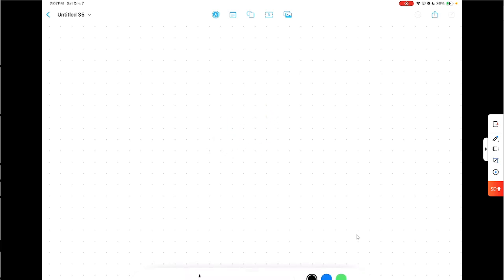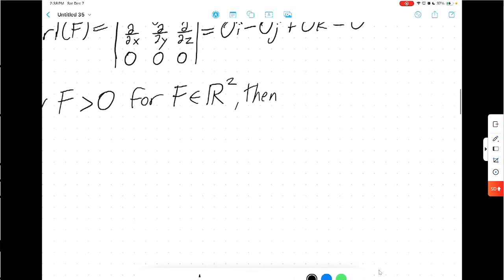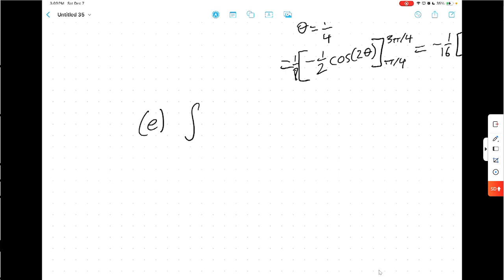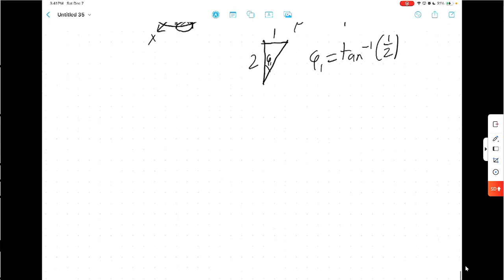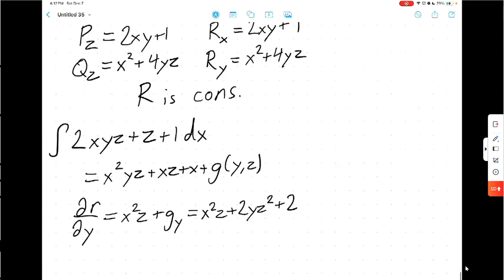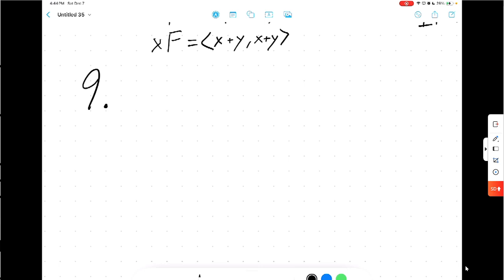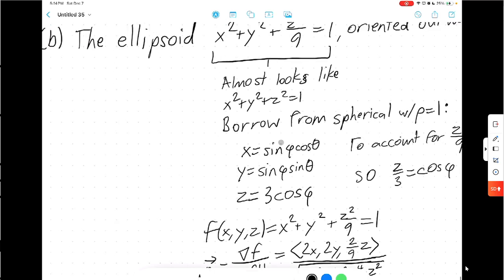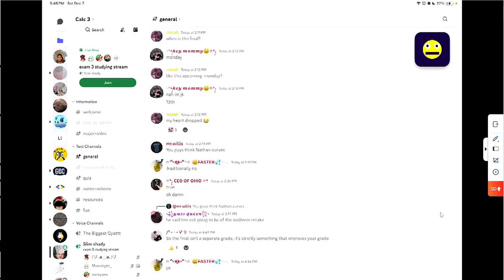Exam 3 Studying Stream (Exam 3 Review Problems)